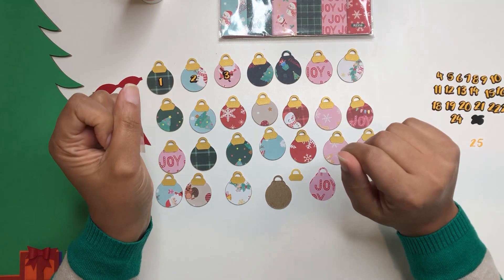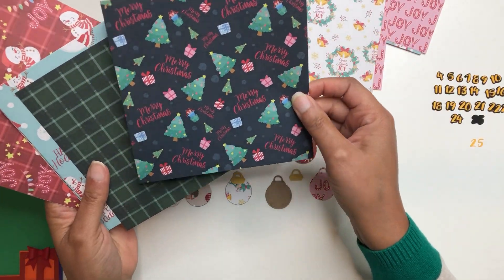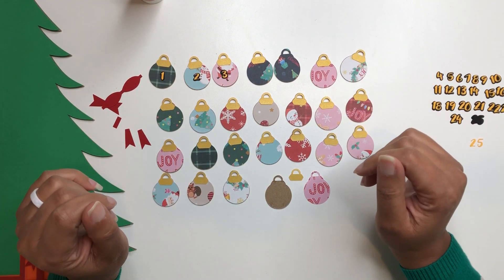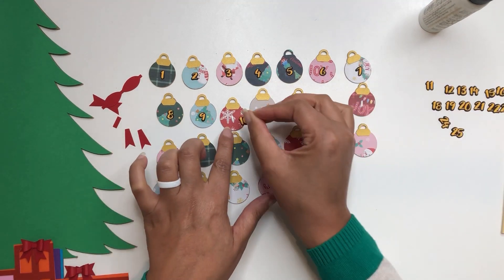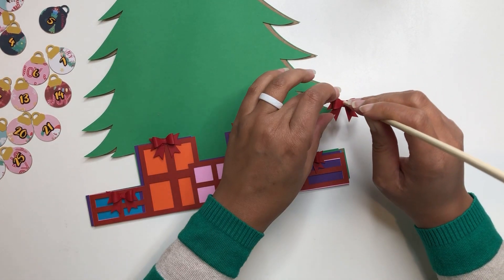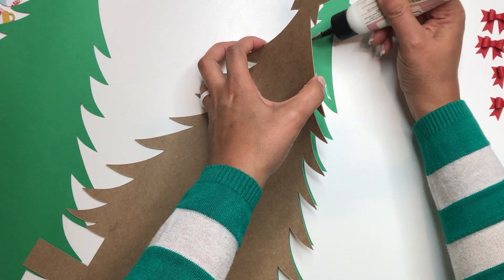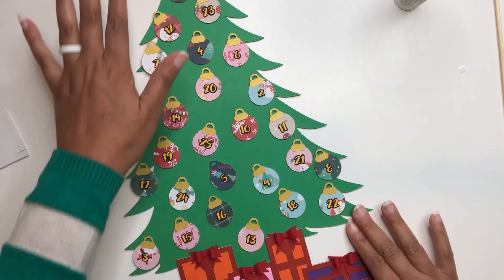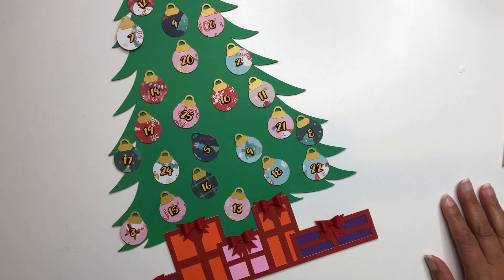Assembly of Christmas Tree Countdown Free SVG Cut File Paper Craft with Cricut and Silhouette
Eya @ The Bleds Store (aff link)

In this video I show you how to assemble the Christmas Tree Countdown Paper Craft FREE SVG Cut File. You can get the FREE SVG Template on my website. You can use this template on your Cricut or Silhouette or other cutting machine that accepts SVG files. Happy Crafting!